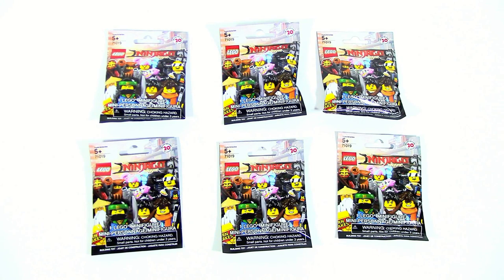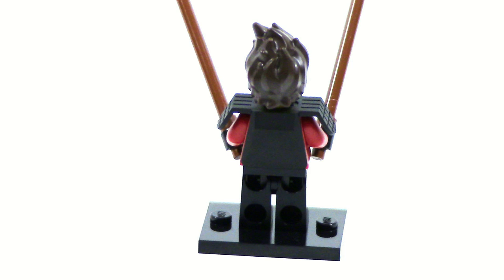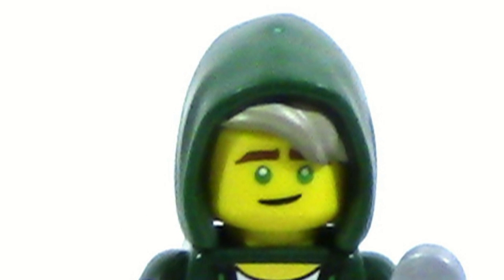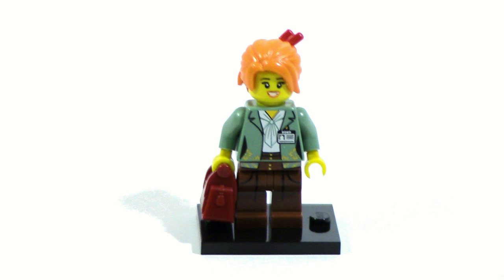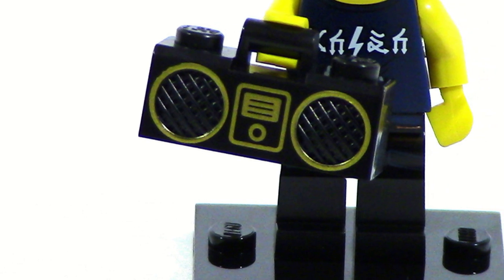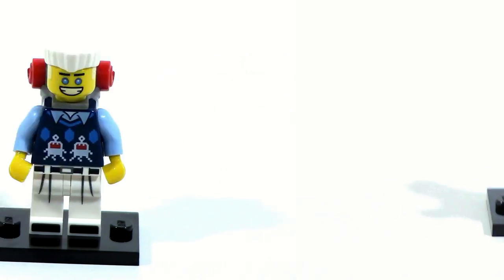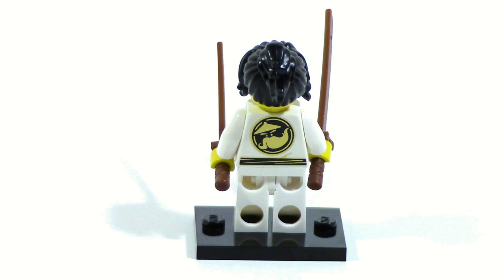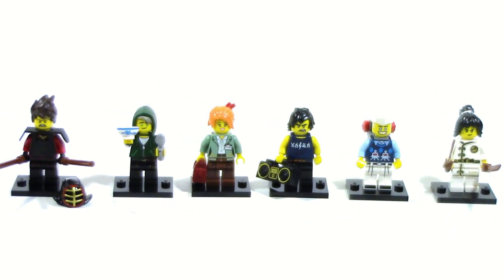LEGO Ninjago Movie Minifigures - 6 Pack Opening! 71019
A guy opens 6 packs of Lego Ninjago Movie Collectable Minifigures while filming. Were you expecting something different?